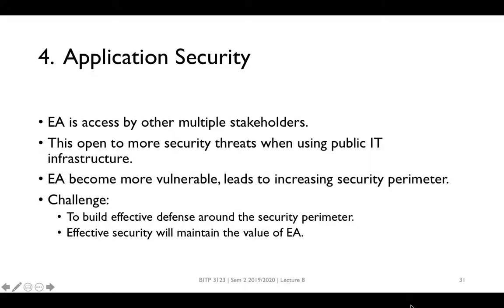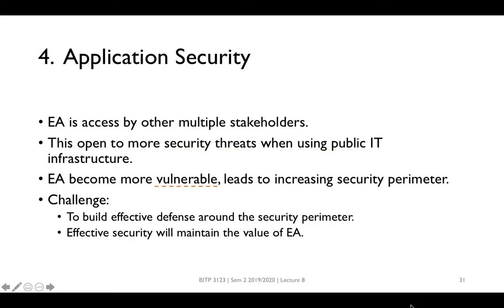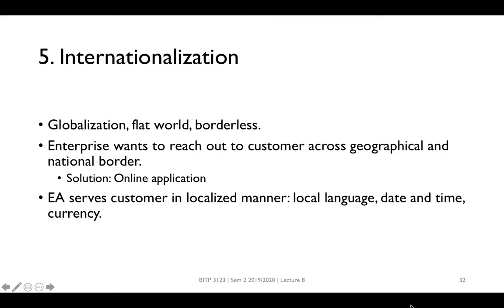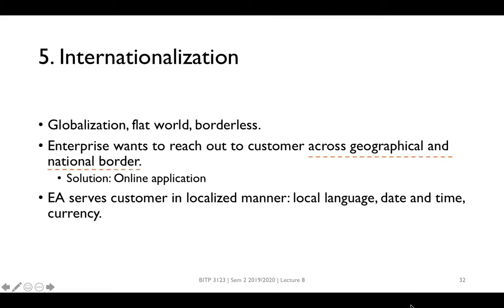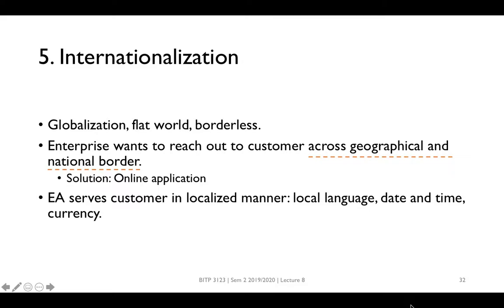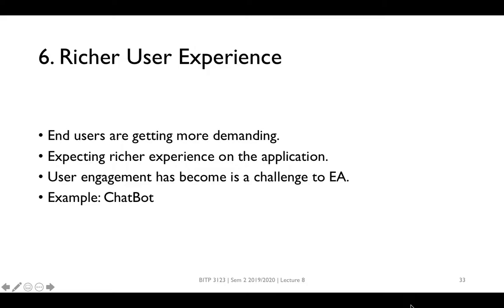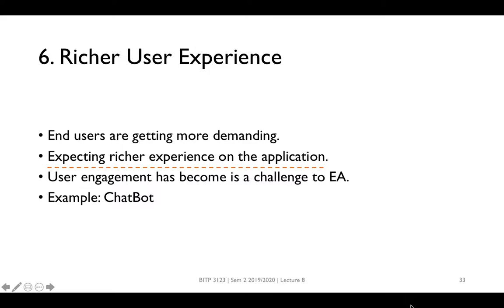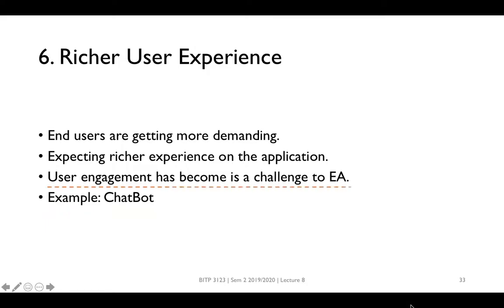BITP 3123 - Lecture 8-5 (Challenges of EA Part 2)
Subject: BITP 3123 Distributed Application Development

Title: Enterprise Application

Topic: Challenges of EA Part 2

Reference  Slides : 31 -33